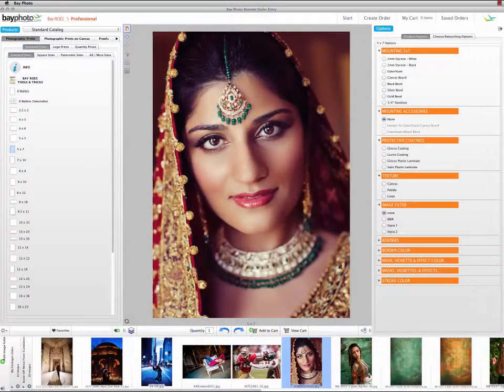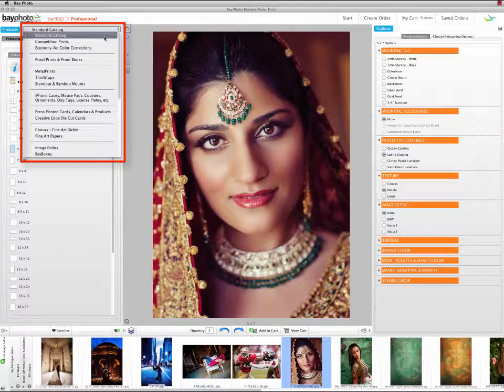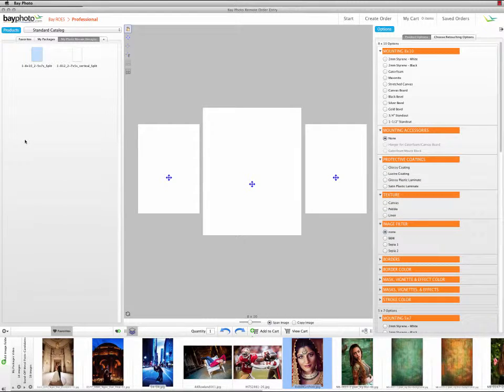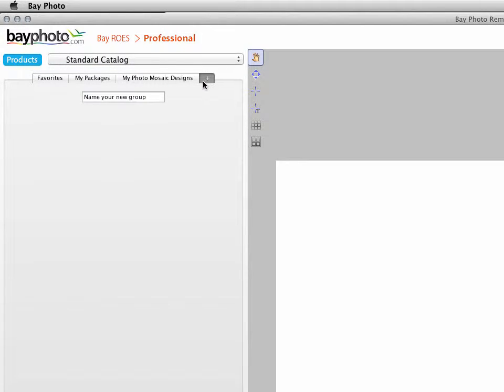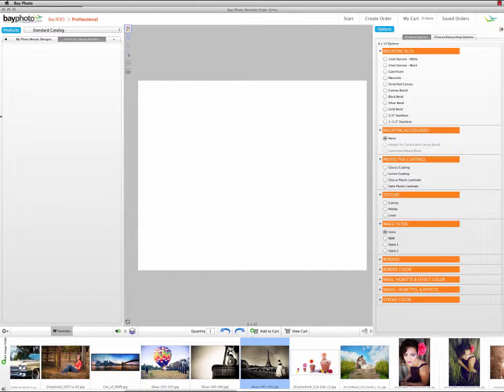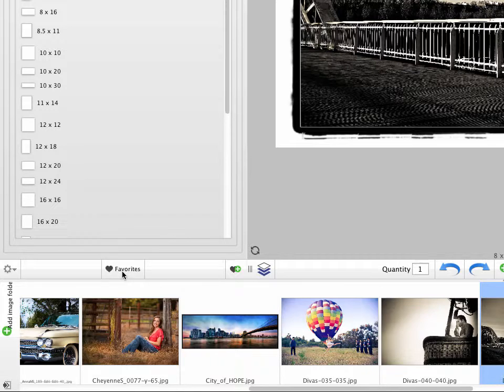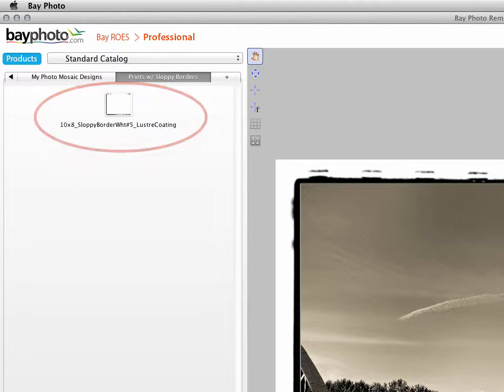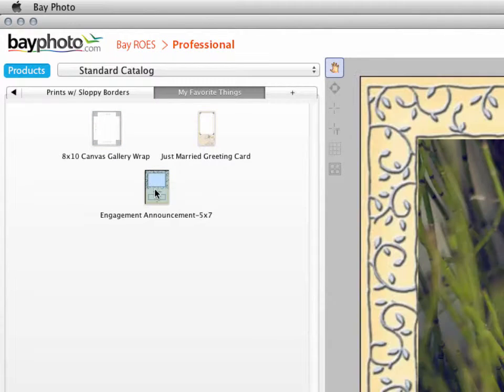How to Use Favorites in Bay ROES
Learn how to save copies of the products and options you order regularly in Bay ROES in one spot for easy access using the "Favorites" feature.